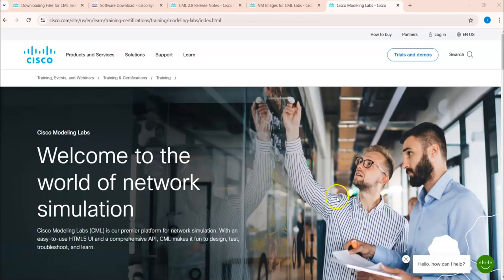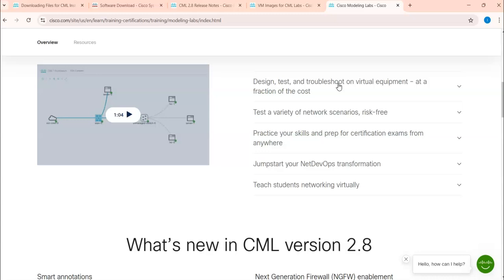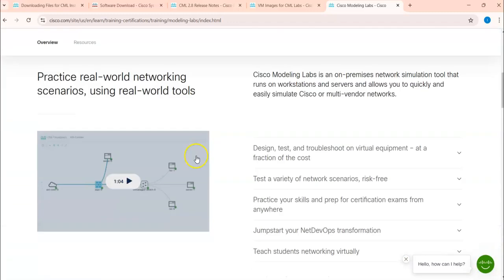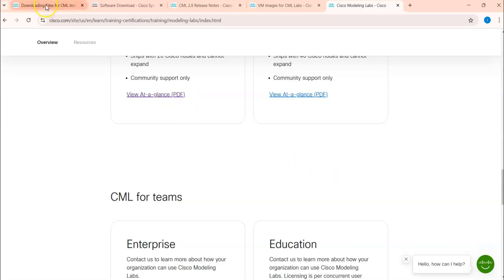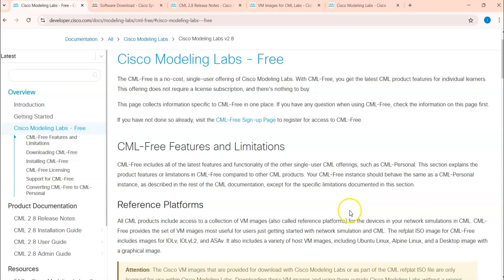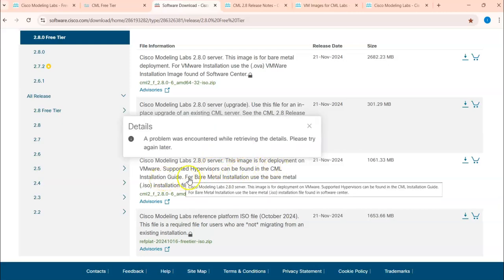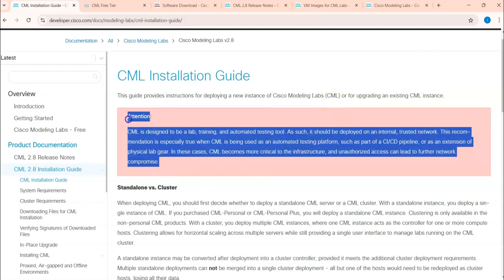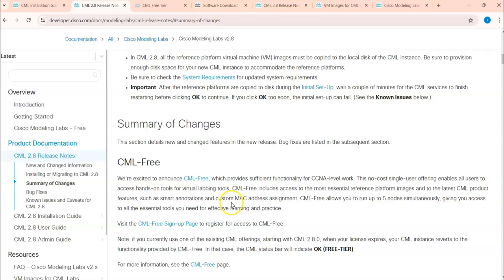Cisco CML v2.8 - Overview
Learn network automation with Cisco CML! Build and simulate topologies, automate configurations using Python and Ansible, and streamline network operations in this technical tutorial.